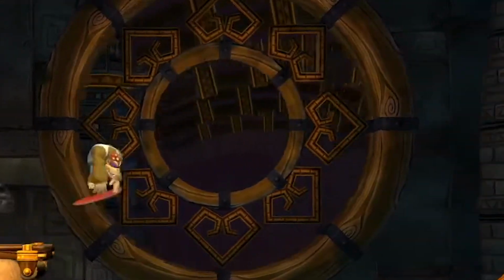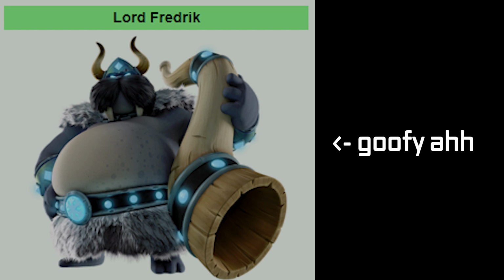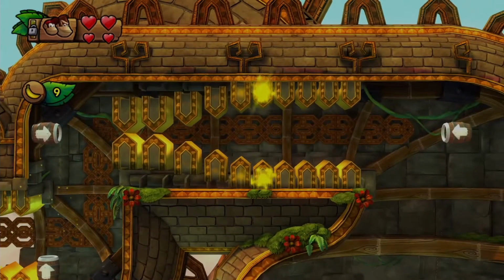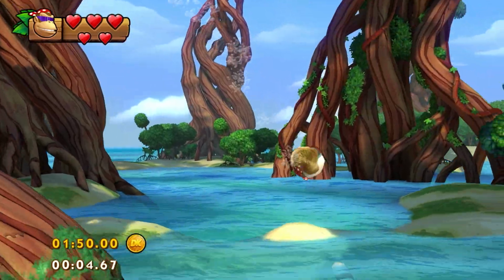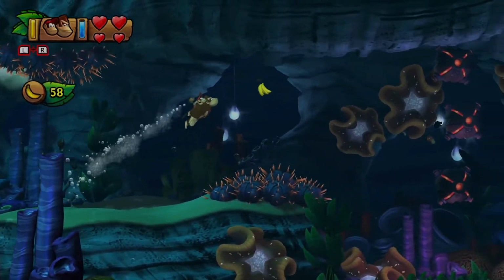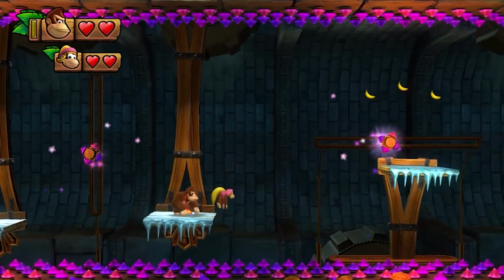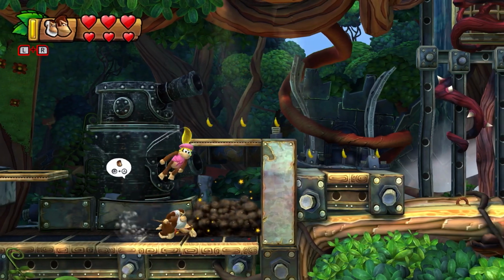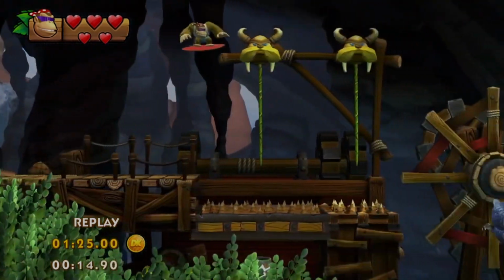Donkey Kong Country Tropical Freeze is UNDERRATED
i gush about one of my favorite games for 13 minutes

shoutouts to bananas and monkeys